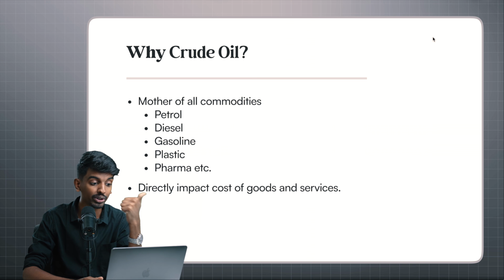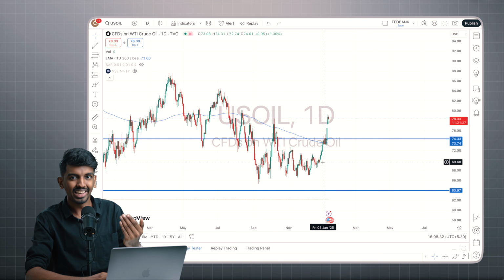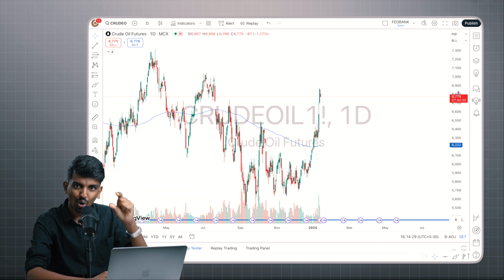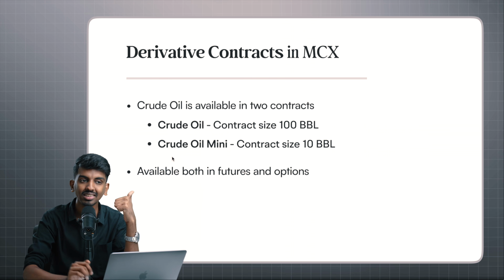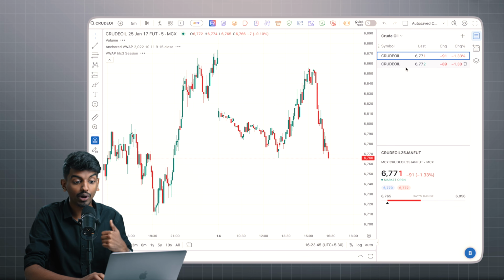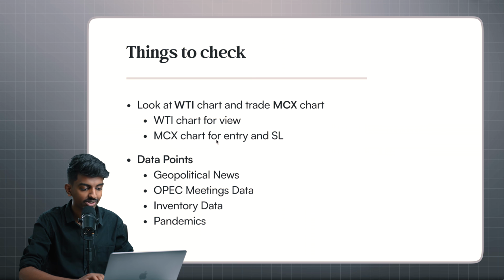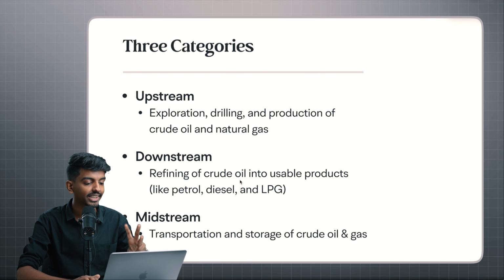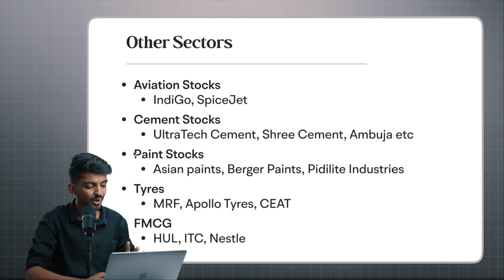Trade Crude Oil after 5 PM! | Commodity Series #2 | marketfeed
In this video, we will look at crude oil trading and how you can get started with trading in this commodity. You have the option of doing both futures or options trading in crude oil. So watch this video to get started with intraday or positional trading in crude oil in MCX!